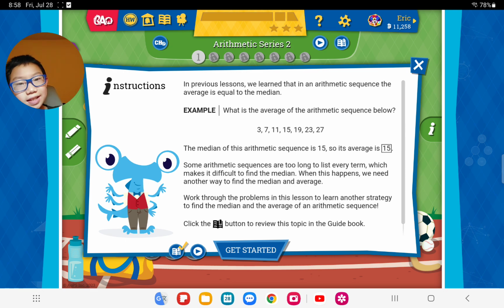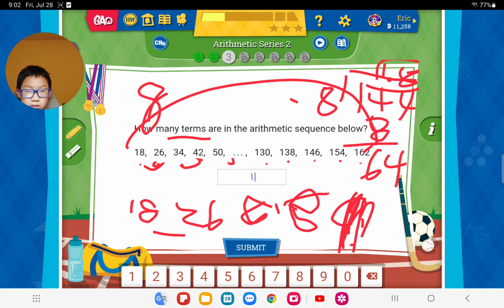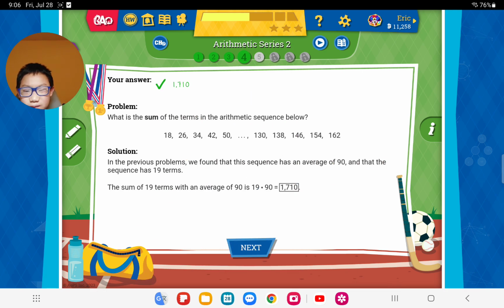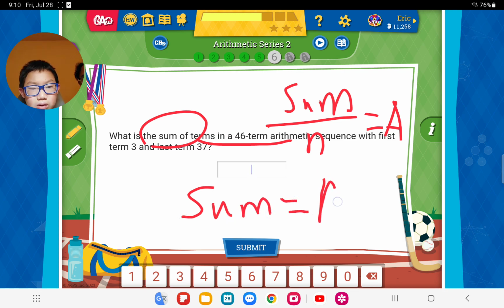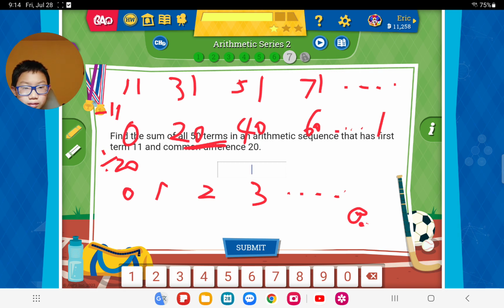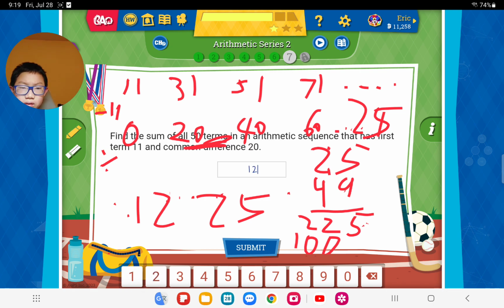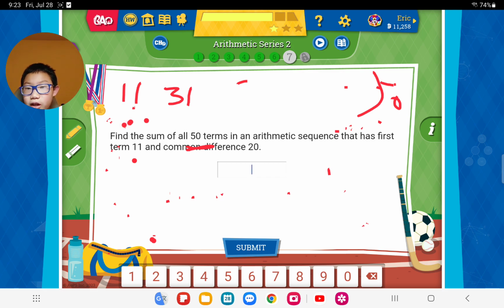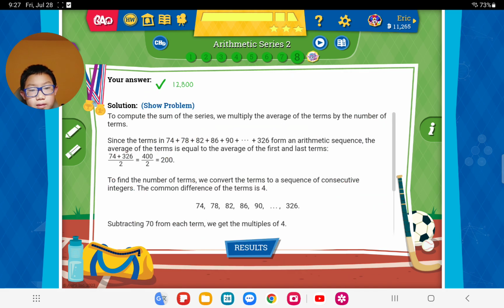Eric teaches Arithmetic series for AoPS math level 5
AOPS: Art of Problem Solving
At Art of Problem Solving, we are training the intellectual leaders of the next generation. We help students develop the problem-solving skills they need to confidently tackle challenging problems—and not only in mathematics. Over time, we’ve expanded into subjects like physics, programming, and language arts. Across different disciplines, our approach is to help students build a deep foundational understanding of a few critical concepts that they can then apply across a wide range of problems. Students are encouraged to play, experiment, fail and persevere—building the flexibility, creativity, and determination needed to confidently tackle the tough problems they will face as adults. Students learn in different ways, so we offer resources in a variety of different formats, and we’ve built a community where students can connect and collaborate with their peers. We hope to keep growing this community of interdisciplinary problem solvers to be ready for the complex ideas that are yet to come.

Beast Academy is the curriculum we wish we had as young students. Following the adventures of four little monsters, Beast Academy teaches elementary students how to think critically and understand fundamental math concepts through engaging, comic-book style illustrations. Students can access the curriculum both through the Beast Academy Online platform or through our physical Guide and Practice books. As they advance through the sequence, students master problem-solving skills they will use for the rest of their lives.

I am a grade 3 student in public elementary school. I learned AOPS grade 5 and loved AOPS very much. Now I want to show my understanding on the AOPS problems and teach other people the math problems.

These videos also show how my father and I learn together. Sometime I teaches my father, other time I learn from his father. This is a wonderful experience. It is a really wonderful family time. These experiences will warm all people when they are learning.

In this Channel, I shared my daily life. For example my classes, my homework. I also record my entertainment, such as playing games, eating and traveling. In the future, I will make more funny videos, for example funny conversations. I will also make more educational videos because I want to share my knowledge, and let you learn more knowledge. It would be my pleasure to learn with all of you.

Hi all friends, If you want to see what kinds of videos, please let me know. Moreover, if you have any ideas, or suggestions, please let me know too. I will take your suggestions seriously and try my best to make this channel better, and make this channel as a community for all of us. We can talk and communicate in this channel. All in all, thank you again. It is my pleasure to show my videos to all of you.